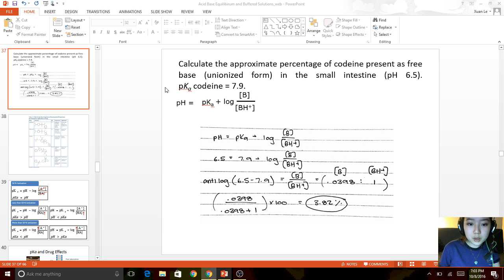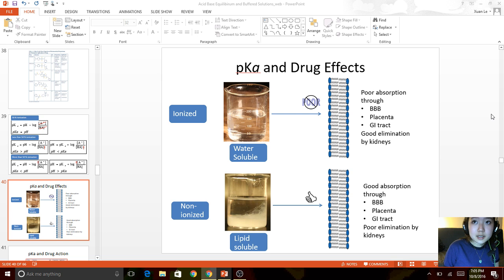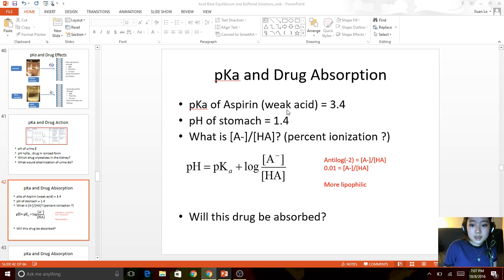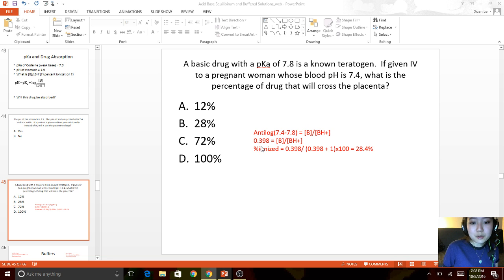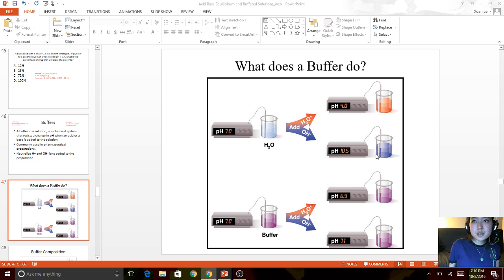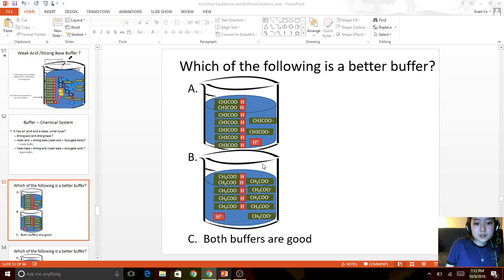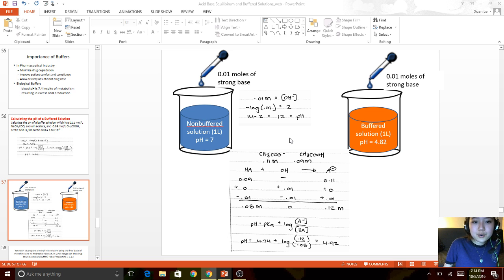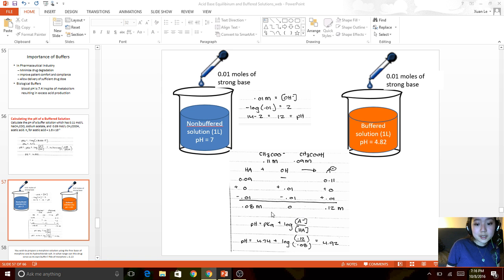Ceutics Oct 5th Lecture